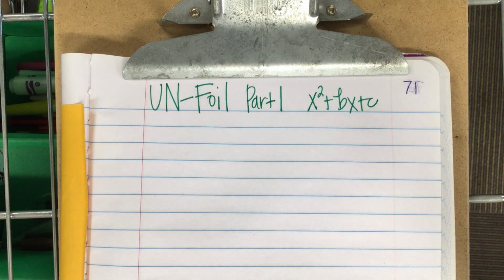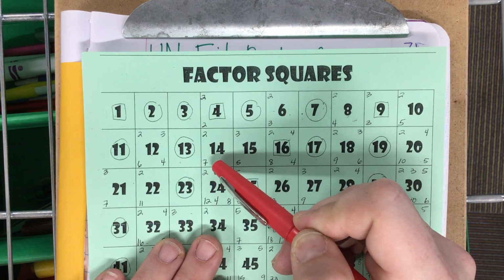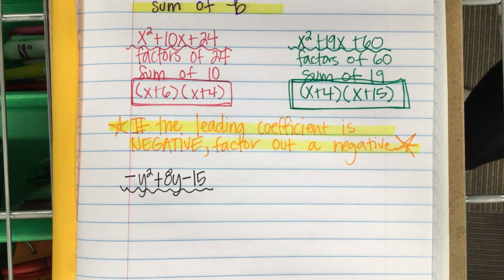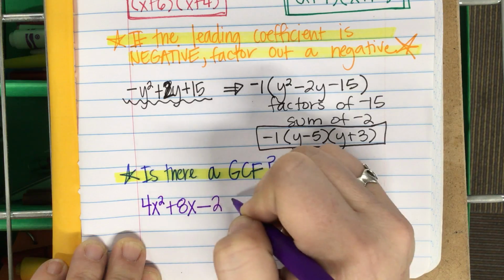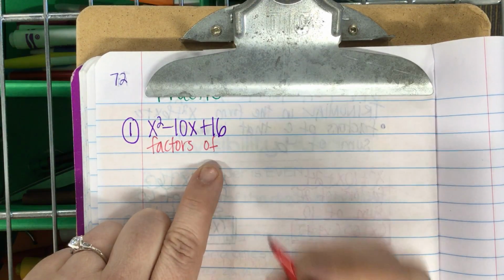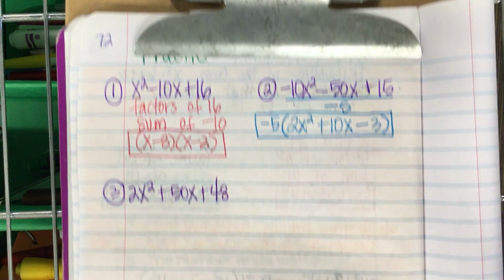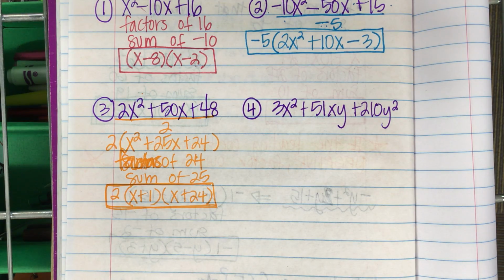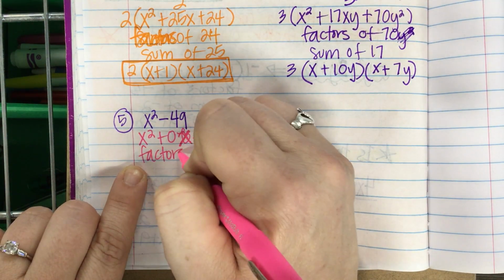Factoring Trinomials UN Foil